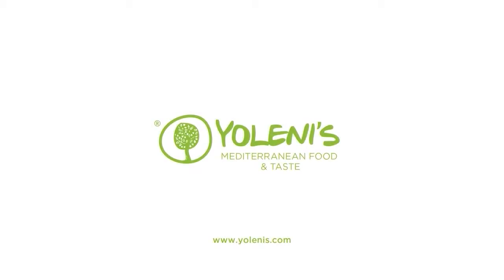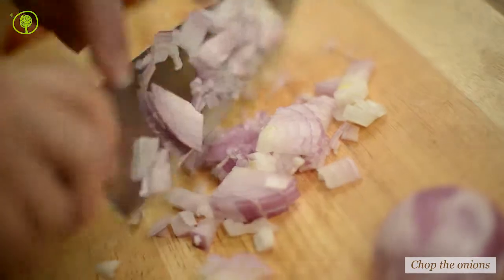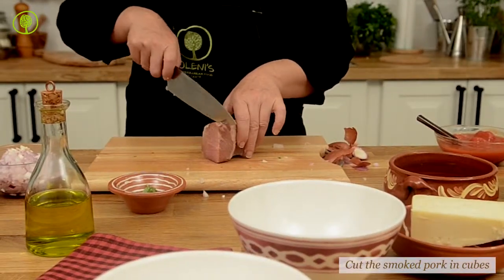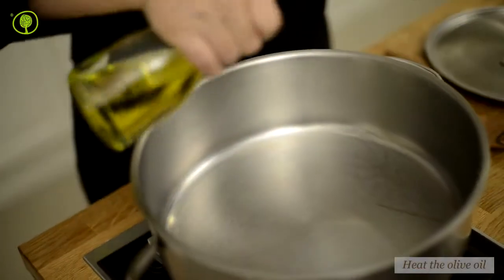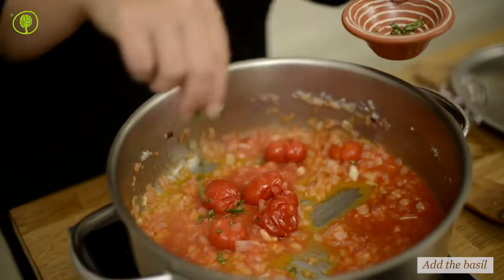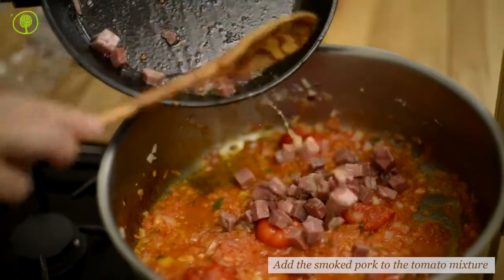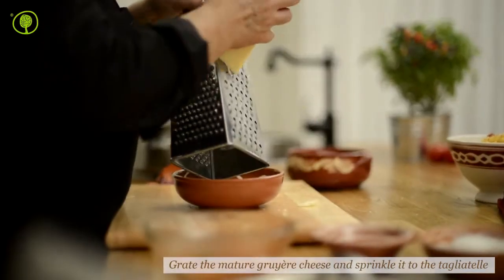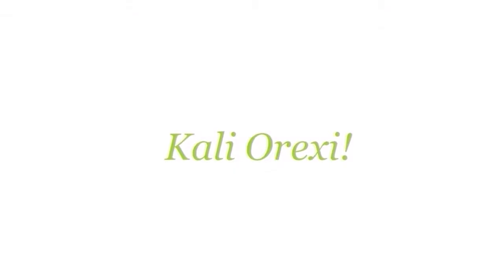Tagliatelle with smoked pork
The oil matured gruyère cheese from Zakynthos island and the smoked pork add flavour and an idea of complexity to this pasta dish.